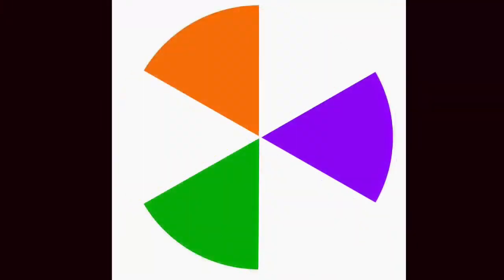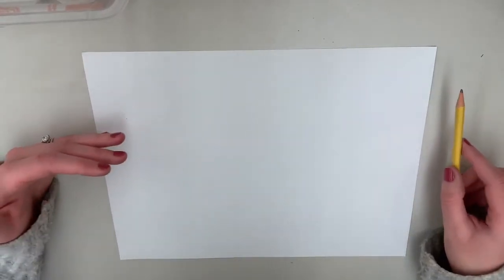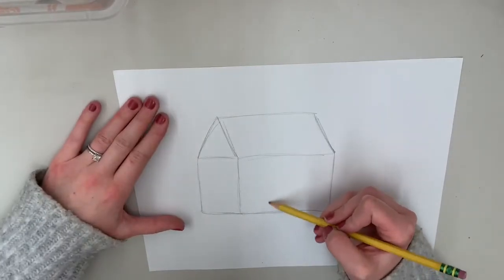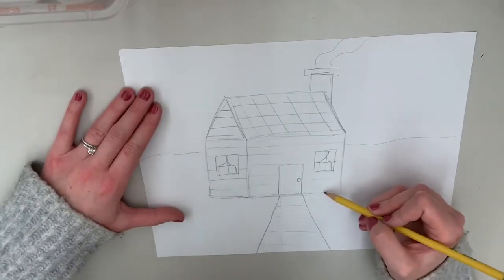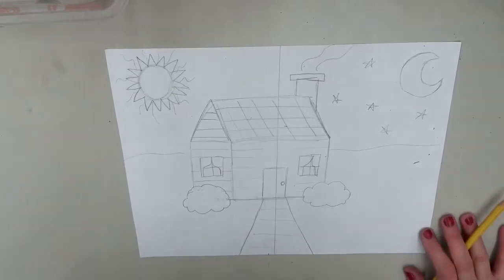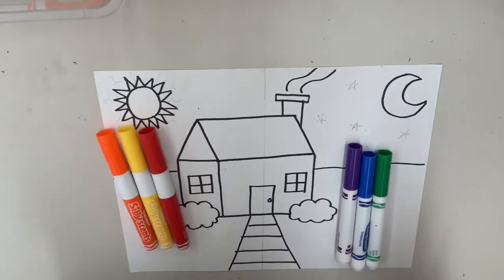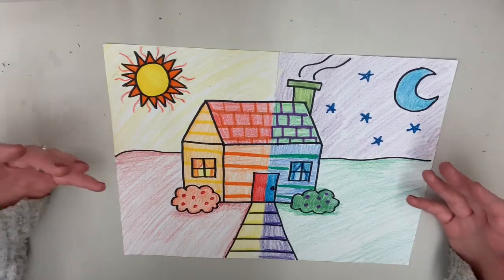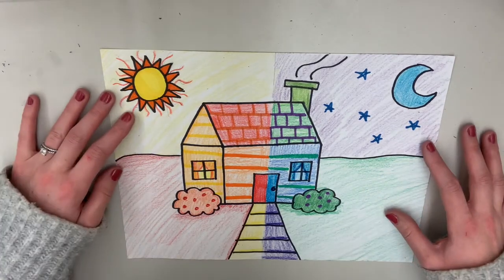Warm & Cool House K-2nd (Jan 25th-29th)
With this lesson we are continuing our exploration in color by using warm and cool color schemes. This lesson was done the week of January 25th-29th to kindergarten-2nd grade students.

Inspired by Pinterest

Photos from:
Wikipedia

Music Title: Drops
Released by: Roa Music